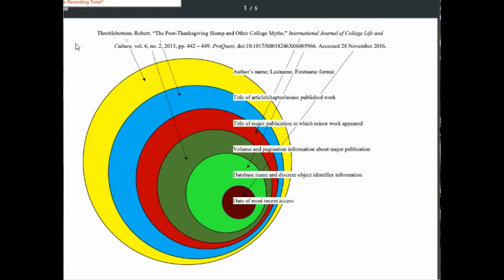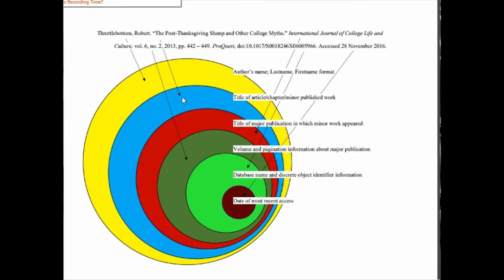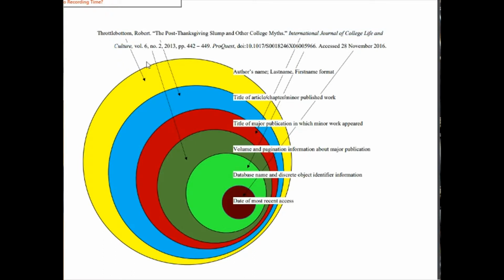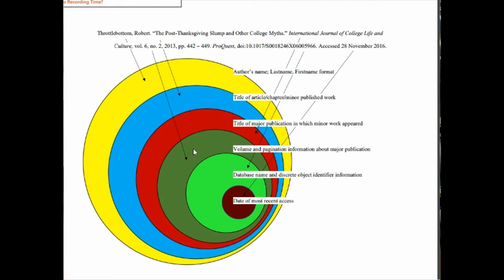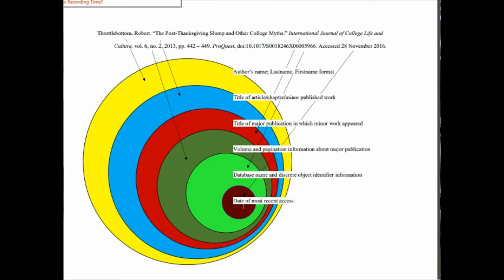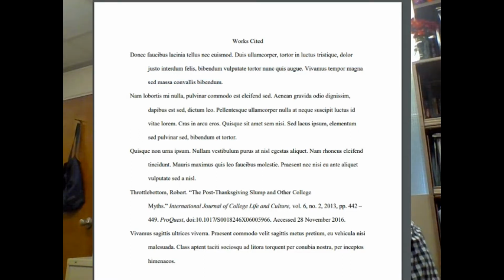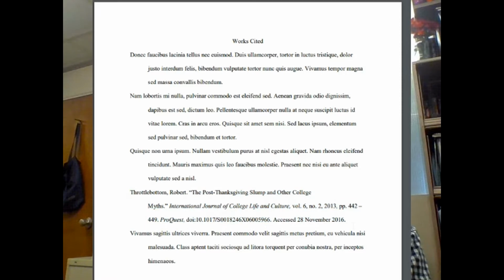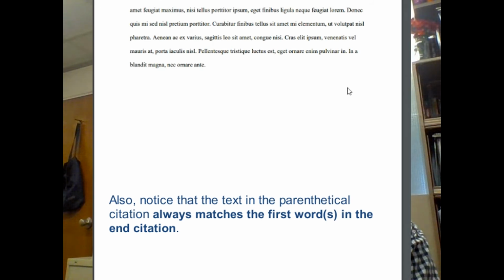Citation Practices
A discussion of best citation practices in academic research writing.